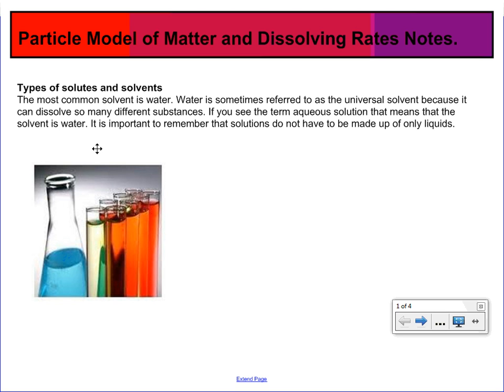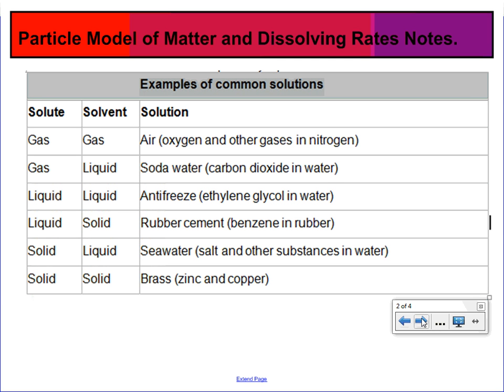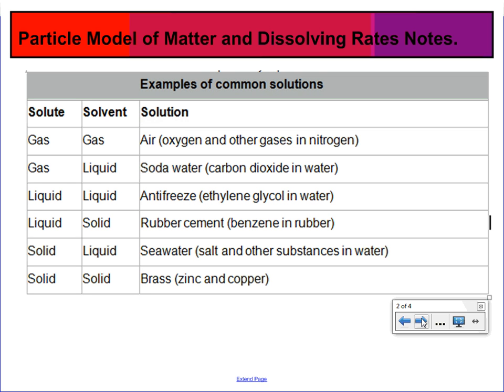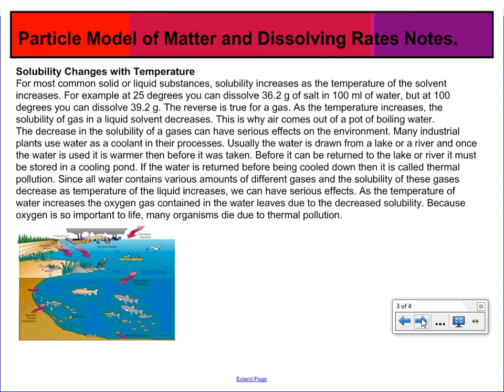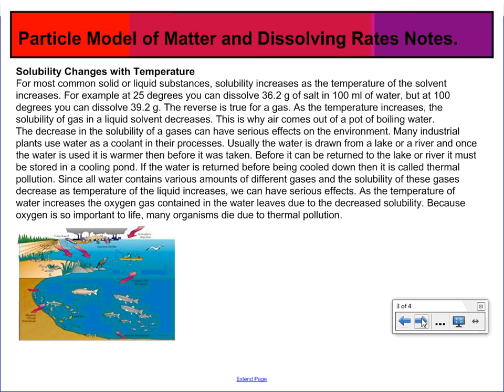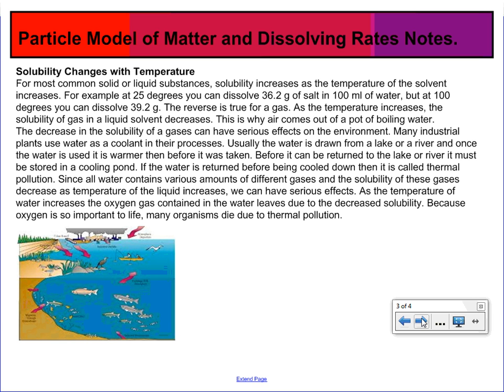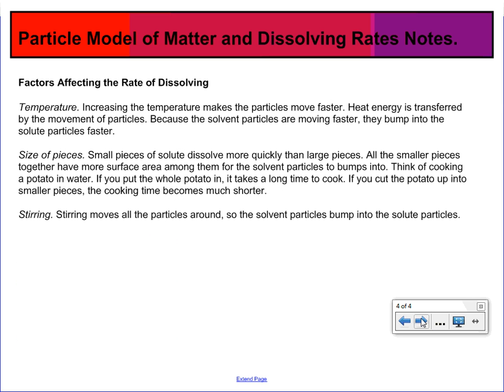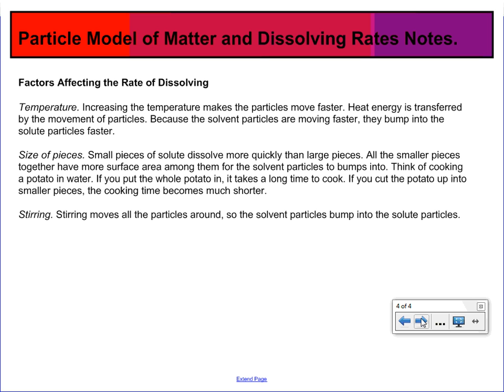Science 8 A.5 Particle model of matter and dissolving rates.wmv